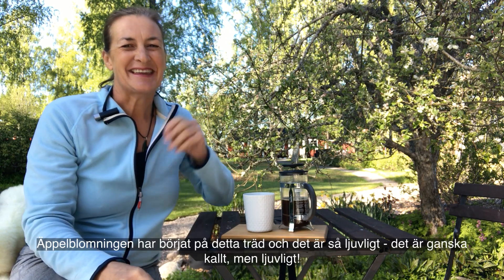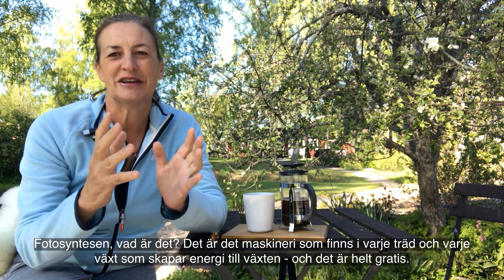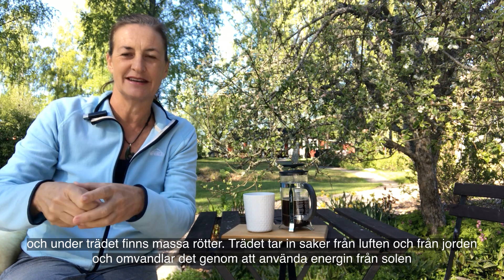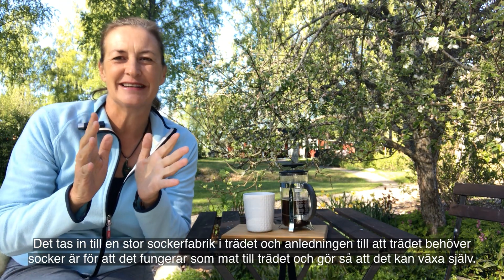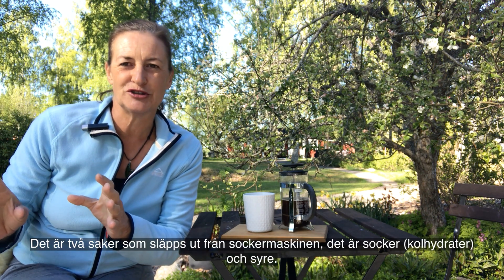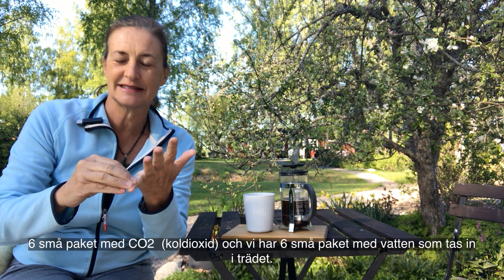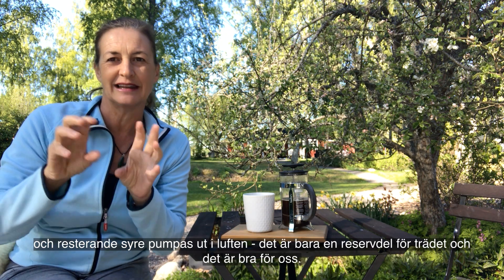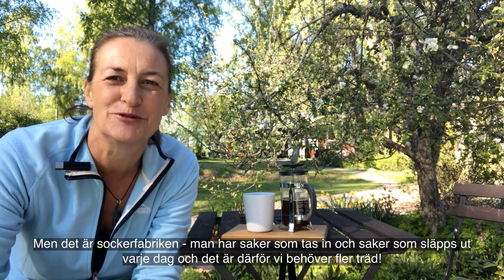Hur fungerar fotosyntesen?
Bokashitips från Jenny - del 27 fotosyntesen)

Bokashi är ett enkelt och smart sätt att återvinna matavfall och omvandla det till jord och gödning helt utan kemikalier. Med hjälp av mikroorganismer omvandlas allt vanligt matavfall som kött, grönsaker och kaffesump snabbt och luktfritt till jordförbättring som direkt kan användas i rabatten och kökslandet.